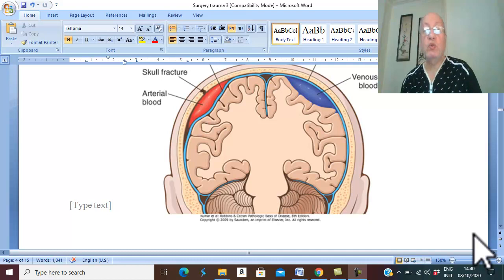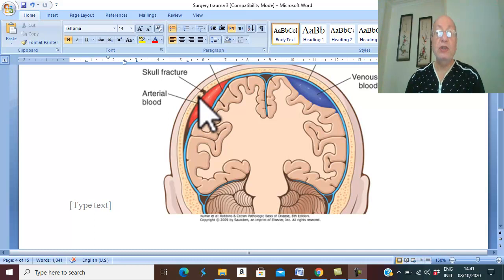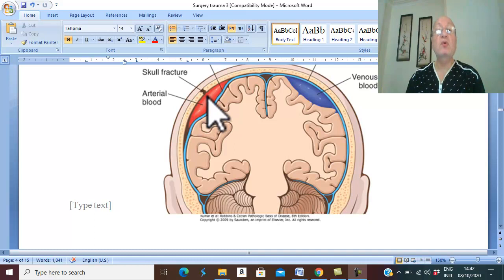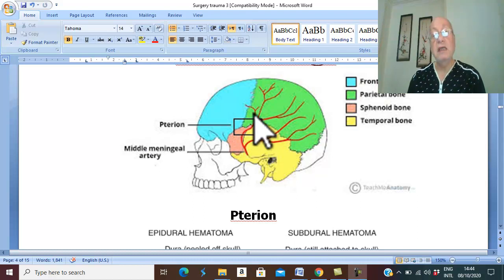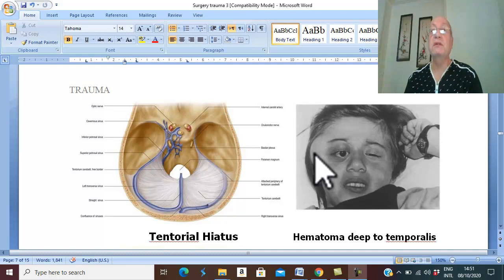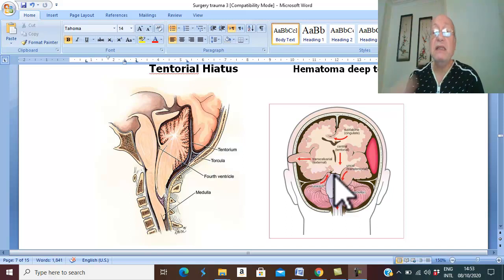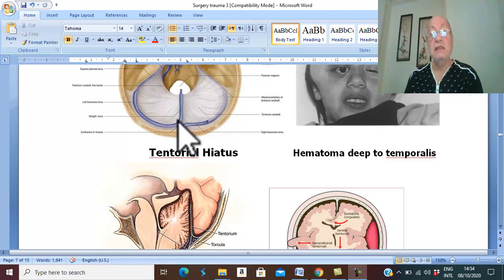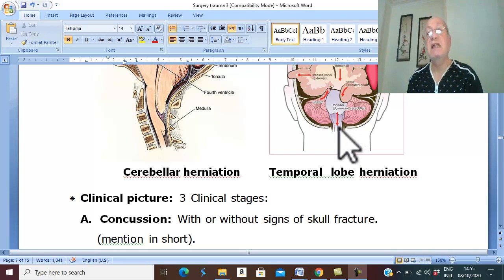Trauma in English 15 (Extradural haemorrhage , part 1 ) , by Dr. Wahdan .